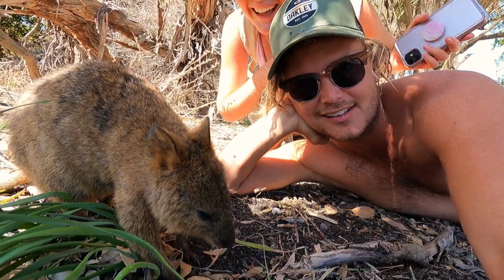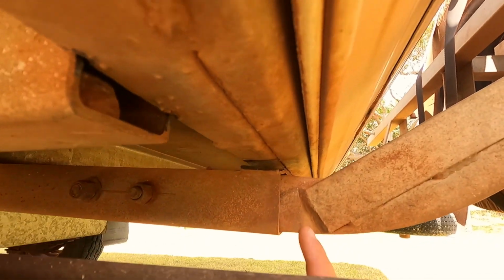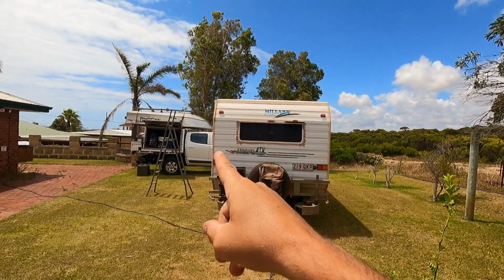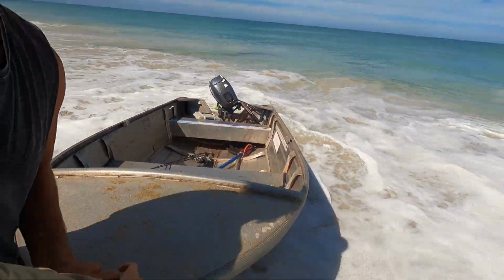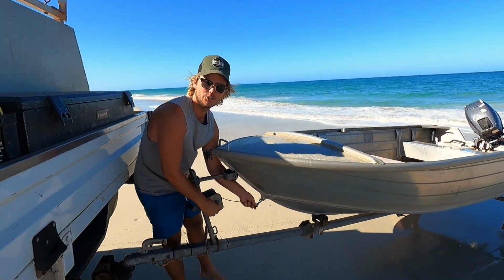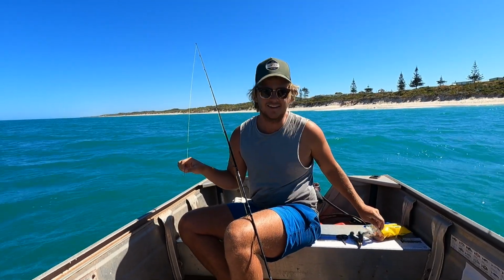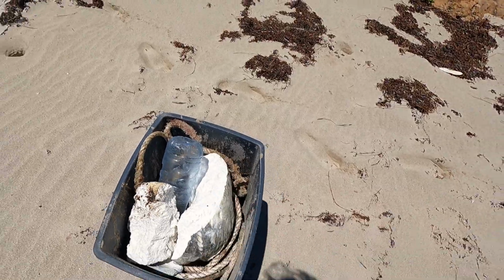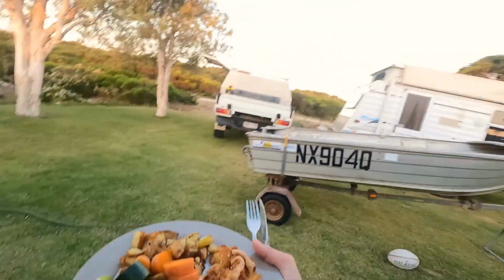ROTTNEST ISLAND + SAND-BOARDING AT LANCELIN episode 25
Join us as we hit the road leaving our home town of Gympie, to travel around Australia!
In this weeks episode we visit Rottnest Island exploring all it has to offer and also meet a few local Quokkas, also we set up at Seabird for a few weeks over Christmas and realise we have a problem with our caravan.